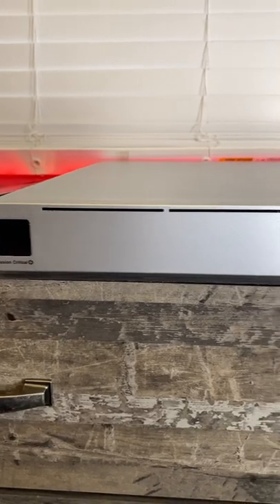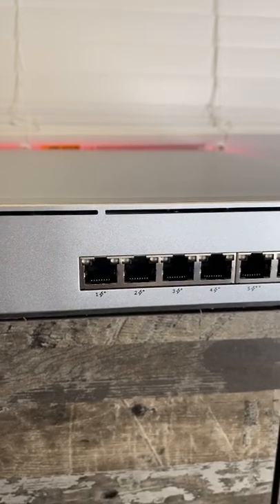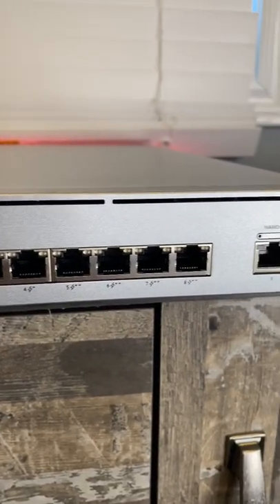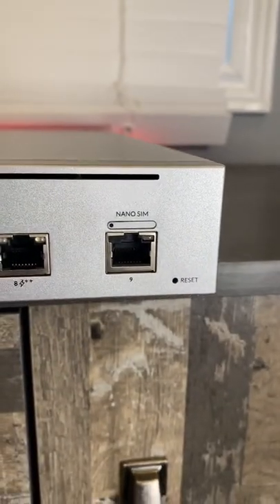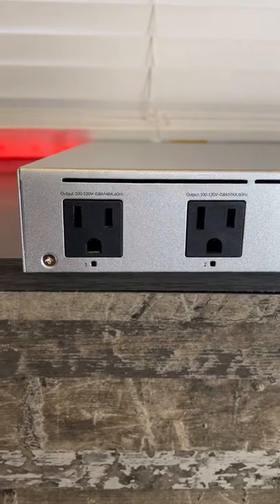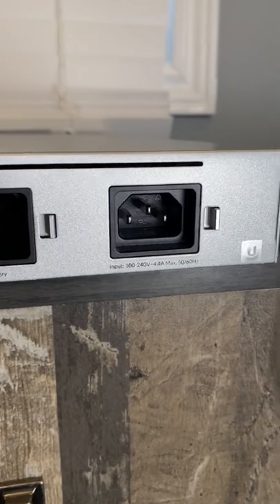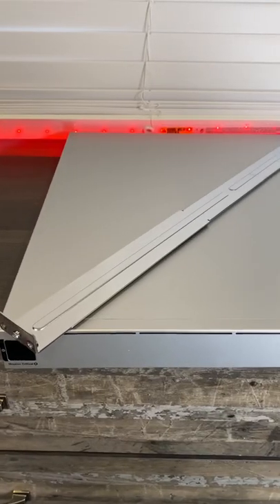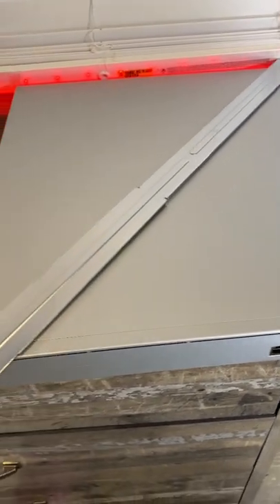Unifi Mission critical switch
Unifi mission critical switch full video coming soon